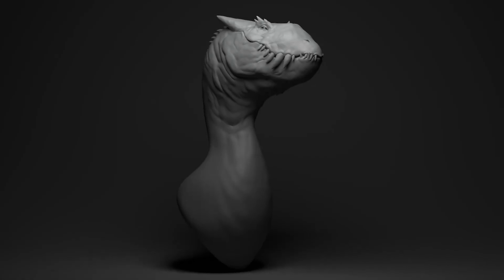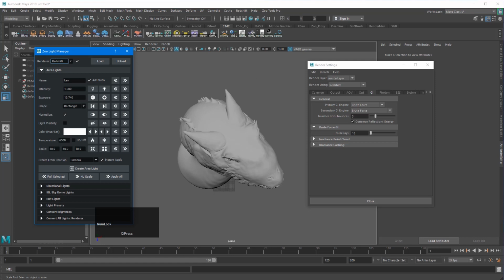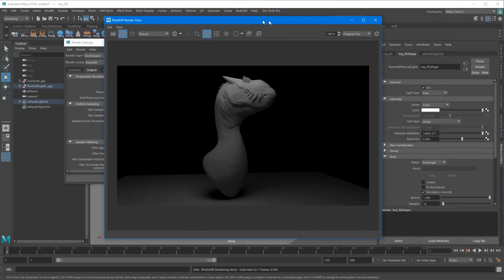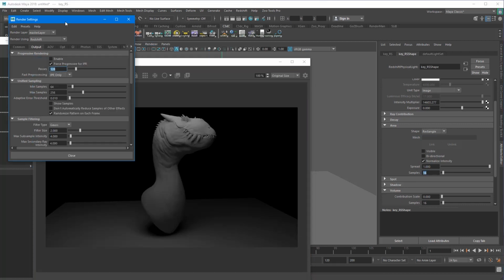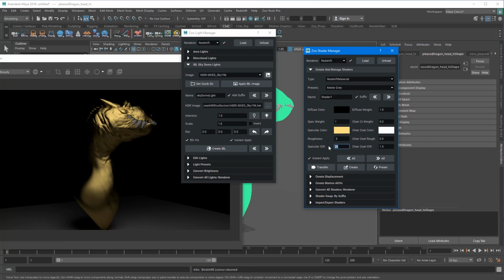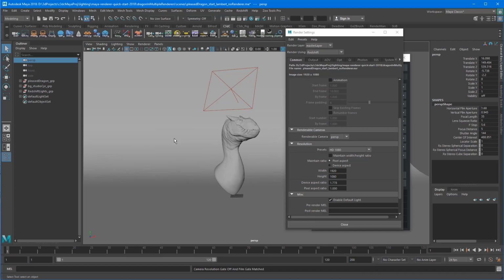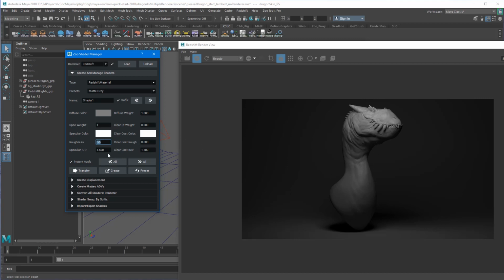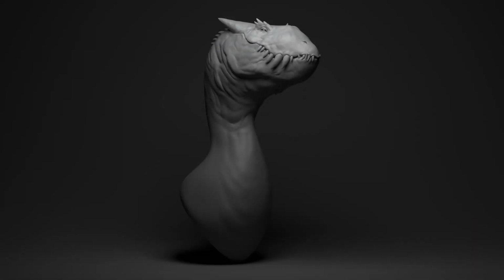Redshift, Maya Quickstart Fundamentals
Get started in Redshift 2 and Maya 2018.

3d Sculpt By Instructor: Andrew Silke

The Pleased dragon here is based on the fabulous concept art by Ville Sinkkonen!

Create 3d Characters Site Subscription is $10 per month and you can cancel anytime, no lock-in. One month is enough to download Zoo Tools Pro and the Light and Shader Manager as seen here.

The subscription also contains 50+ hrs of training for modelling, rigging texturing, lighting and animating characters. Tools, rigs, demo files and hotkeys are also included.